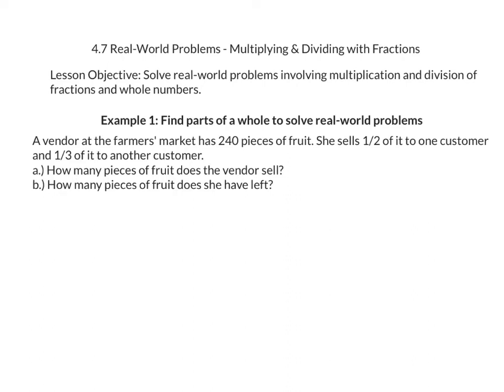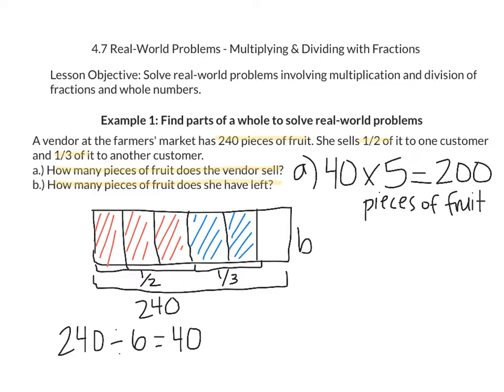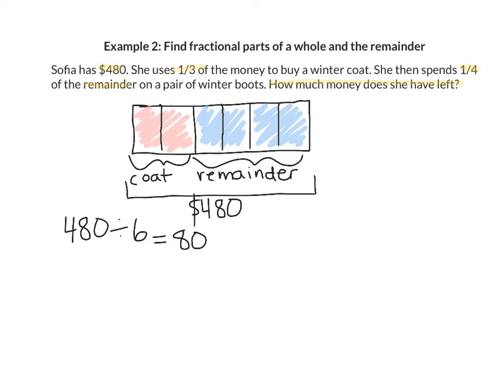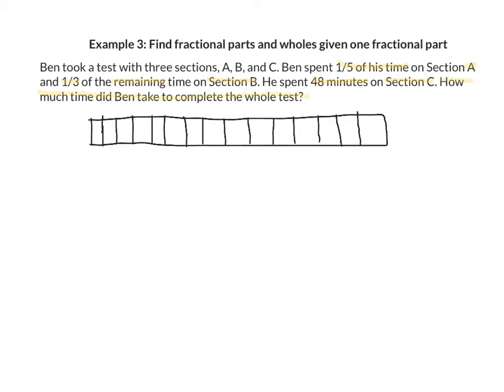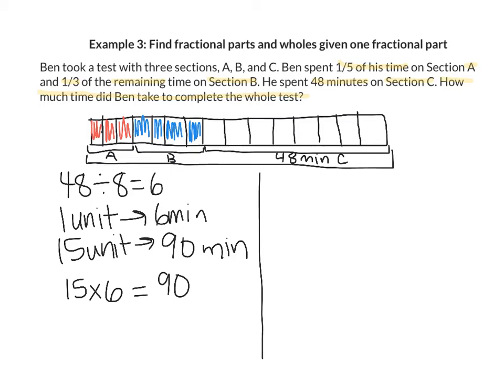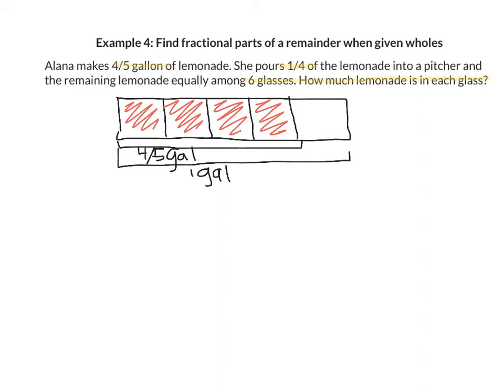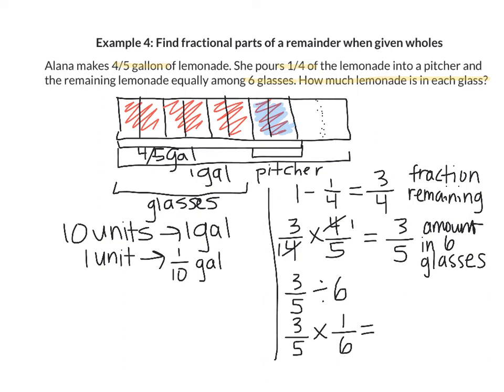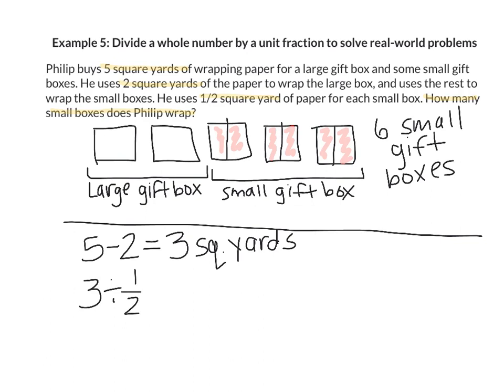5th Grade Math in Focus: 4.7 Real-World Problems - Multiplying & Dividing Fractions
Example 2 begins at 5:34
Example 3 begins at 11:22
Example 4 begins at 18:24
Example 5 begins at 24:13